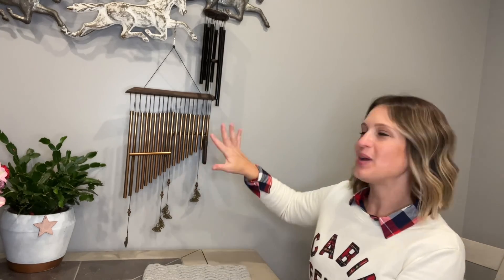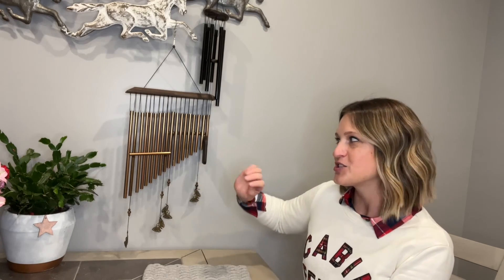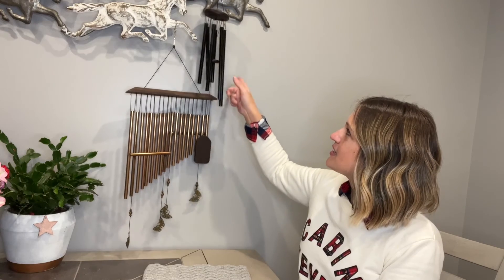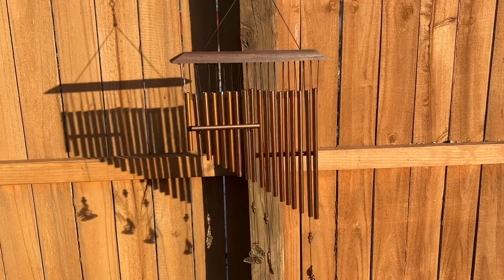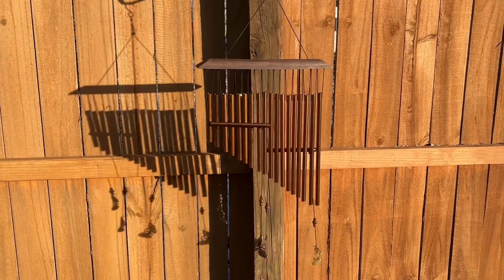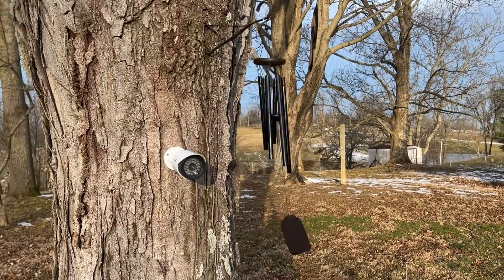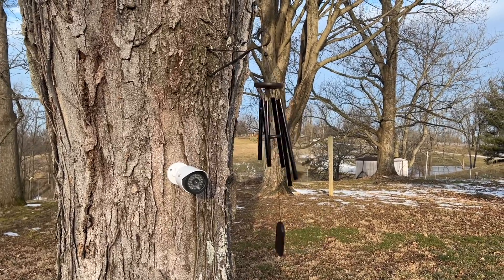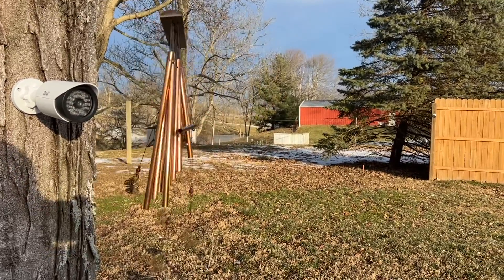Review of Wind Chimes Outdoor 2 Pcs Solid Wood Metal Aluminum Pipe Wind Chime Soothing Melodic Tones